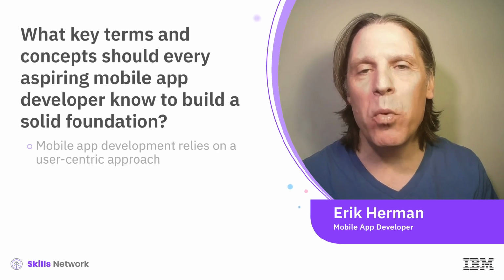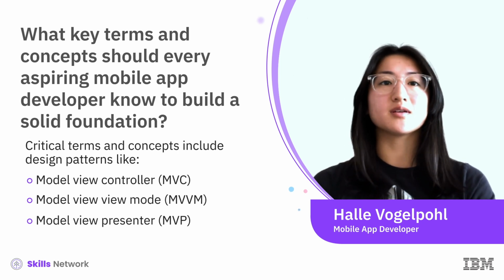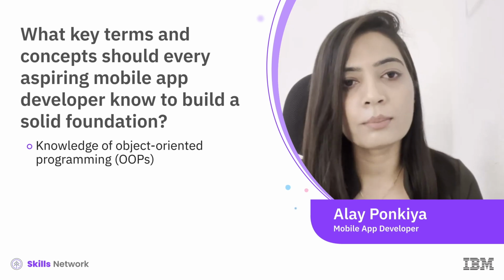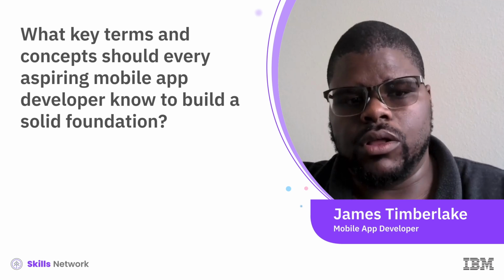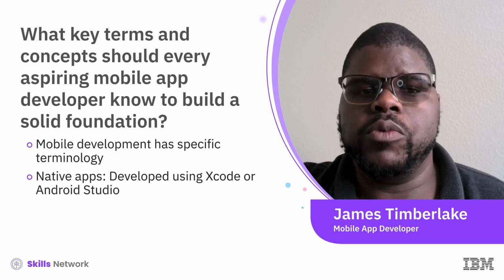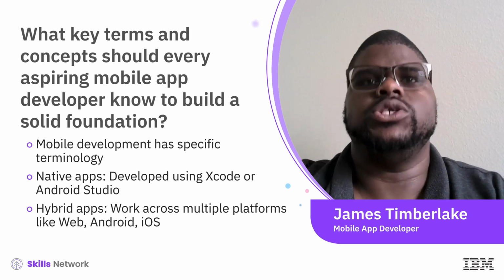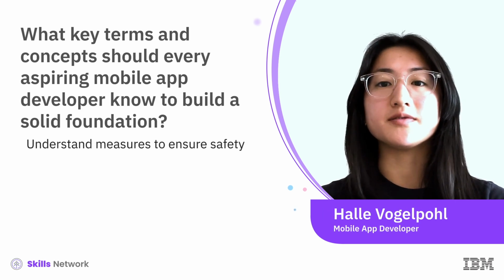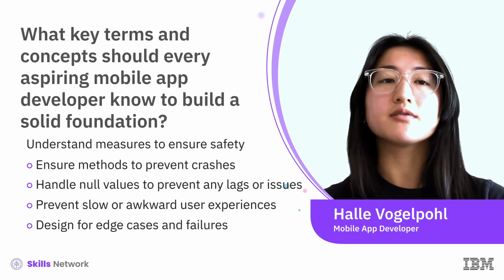Expert Viewpoints: Terms and Definitions